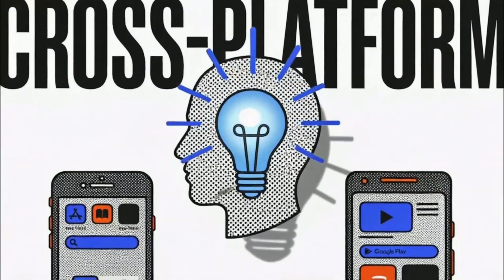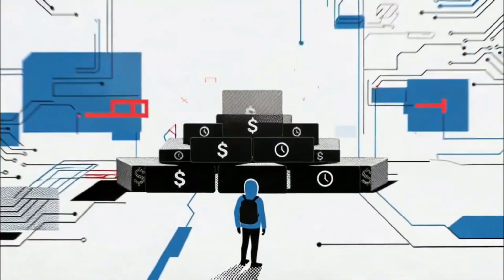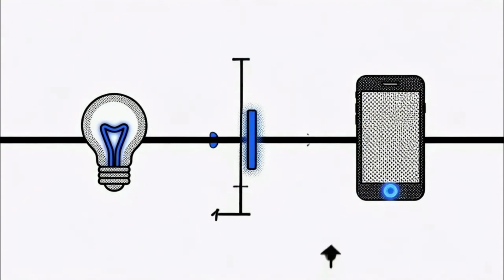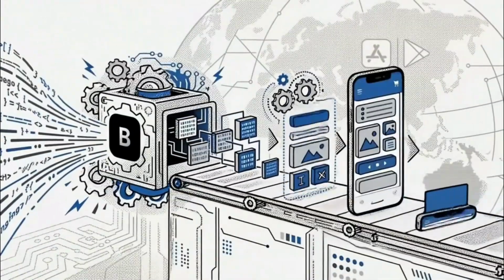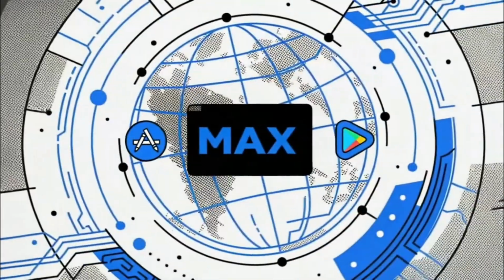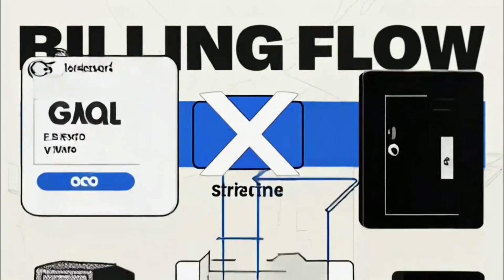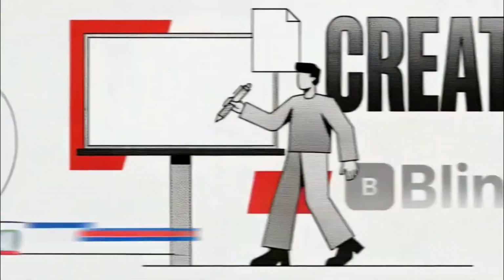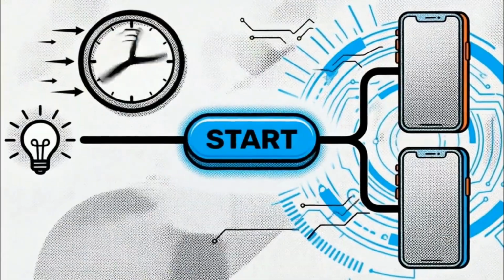Build Income Apps for iPhone & Android | Blink Ai Explained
Turn your app idea into a real published mobile app for both iPhone and Android with Blink AI. This no-code builder generates native iOS and Android apps from a single prompt, tests instantly on your phone, and publishes to the App Store and Google Play. Perfect for founders and side hustlers ready to monetize their ideas.